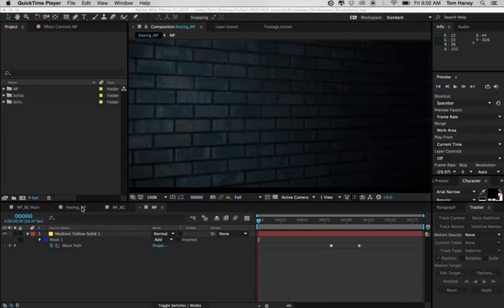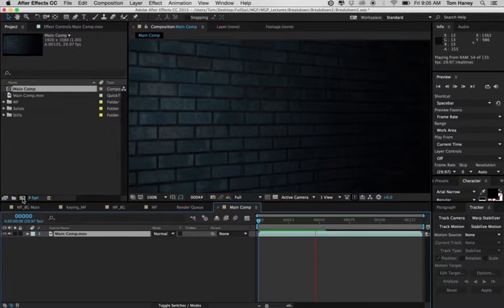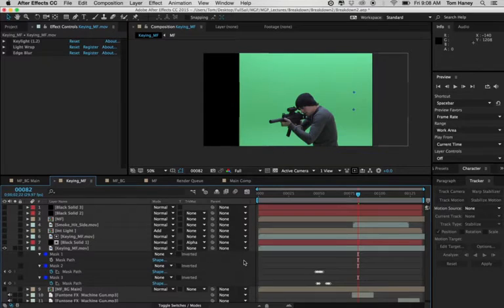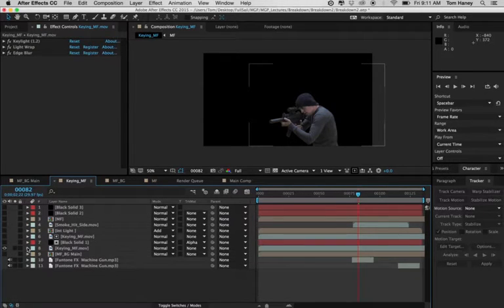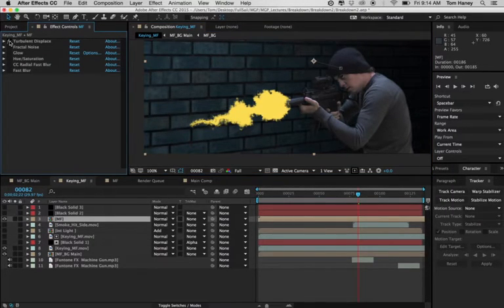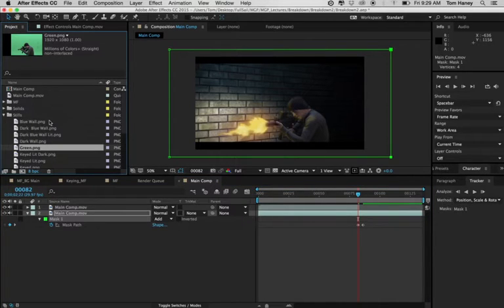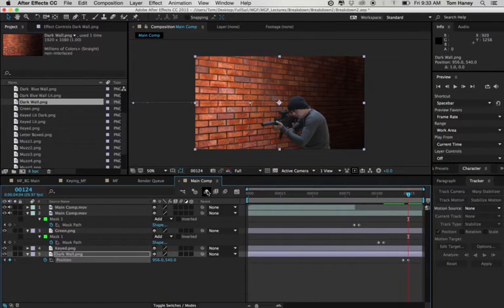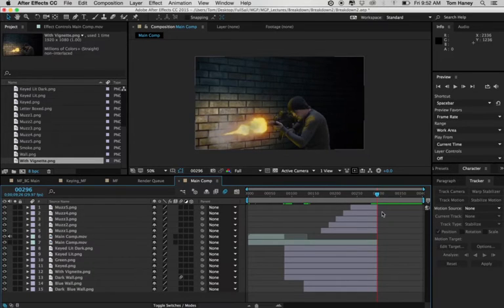VFX (Visual Effects) Breakdown Tutorial-After Effects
Basic visual effects breakdown tutorial.